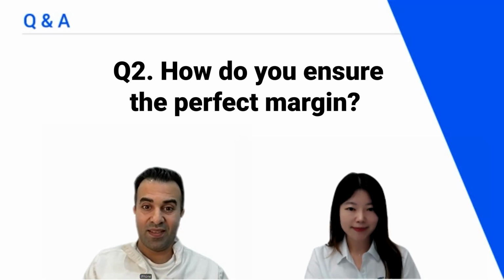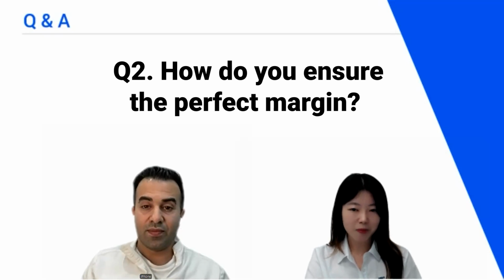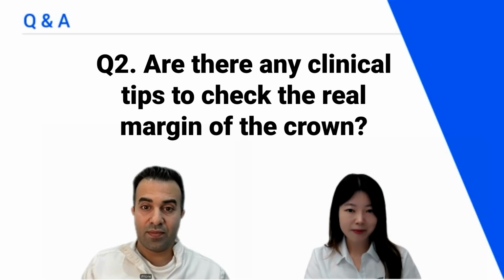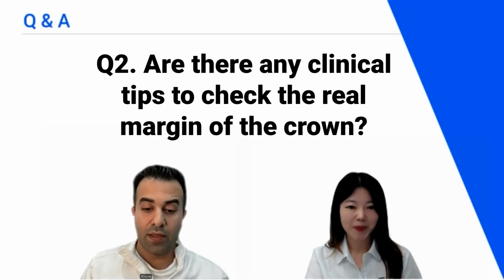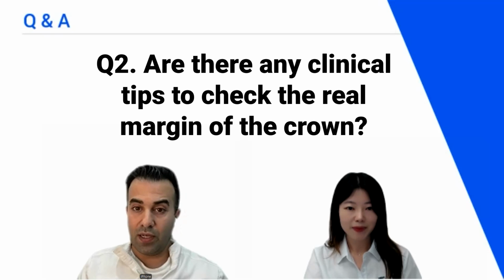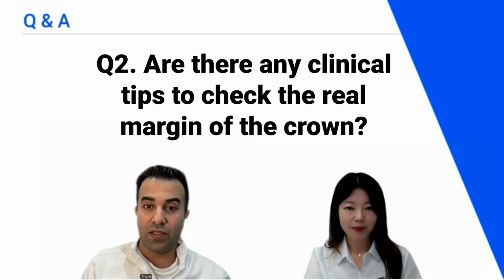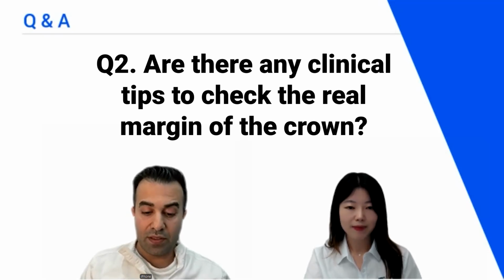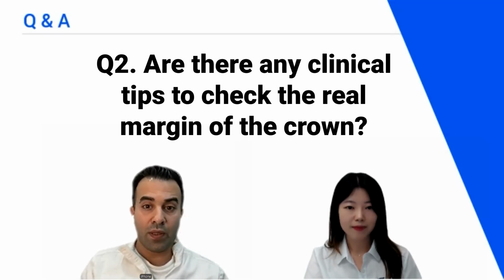Digital Mock-up for Beginners - Q&A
Achieve your digital mock-up in just 3 easy steps!
Unlock your creative vision with Medit Design App, where your imagination becomes reality!😁

Q1. Can we customize the tooth library and save it for future use?
Q2. How do you ensure the perfect margin? Are there any clinical tips to check the real margin of the crown?
Q3. Do you perform modeless crown restorations? What do you think is the key to achieving successful modeless restorations?